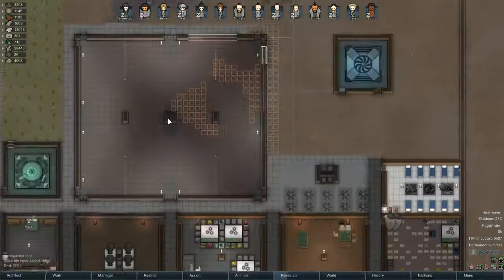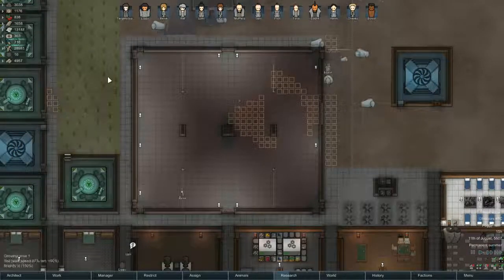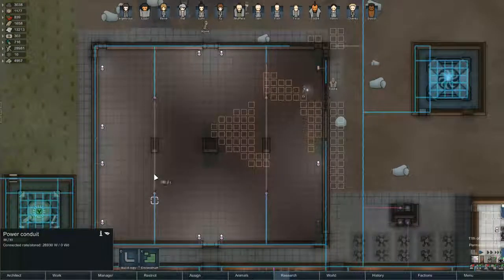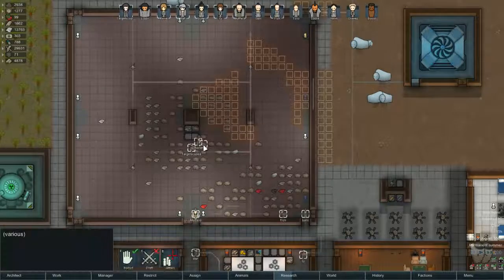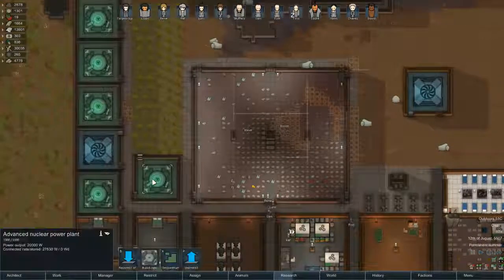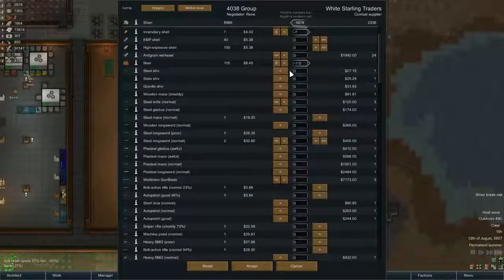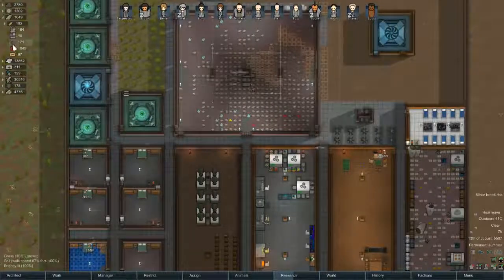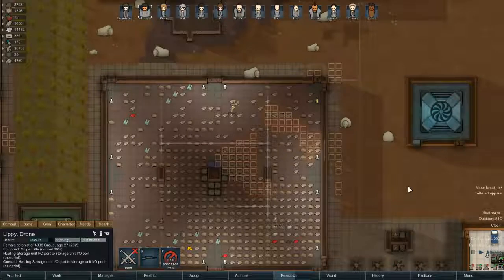RimWorld S2E84 Fixing the lag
Mod List
Industrial Rollers
Project RimFactory
RBSE Hardcore Edition
Repair Workbench
Efficient light
[sd] advanced powergeneration
More Sculpture
Colony Manager
[B18] Trading Economy Mod 2.4
Extended turrets
Replace stuff